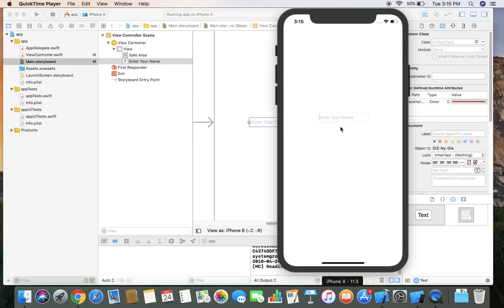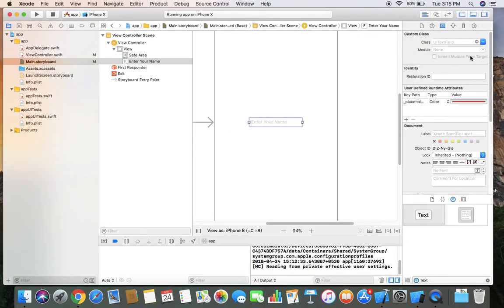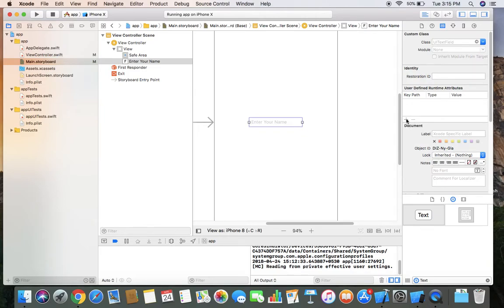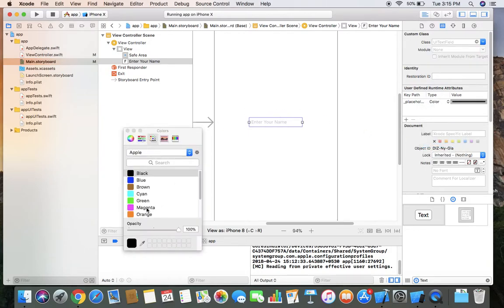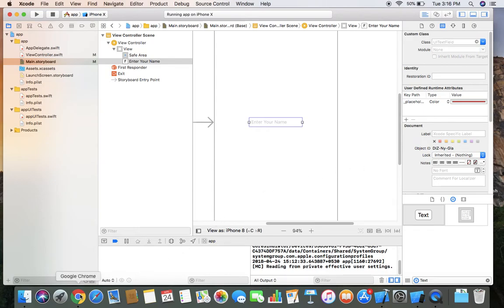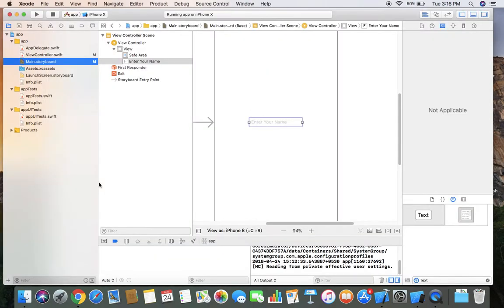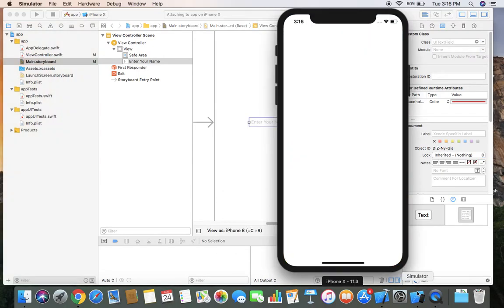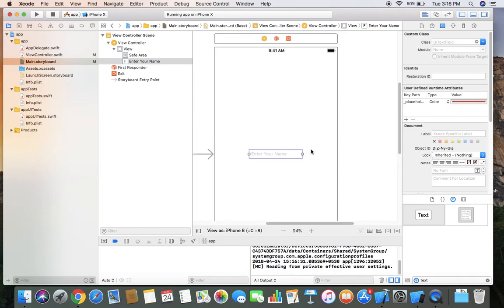How to change iOS PlaceHolder text color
key :
_placeholderLabel.textColor